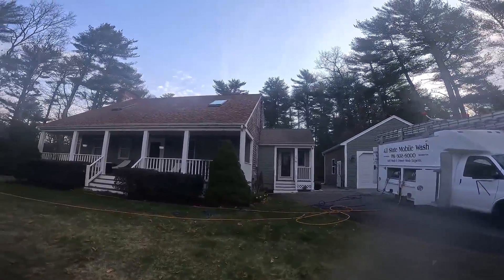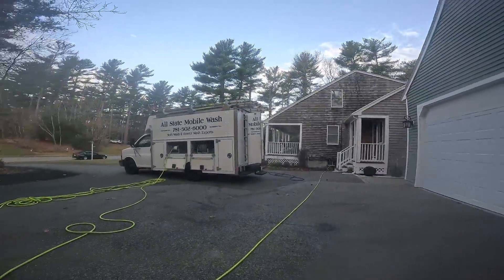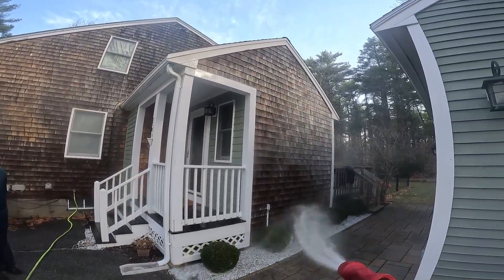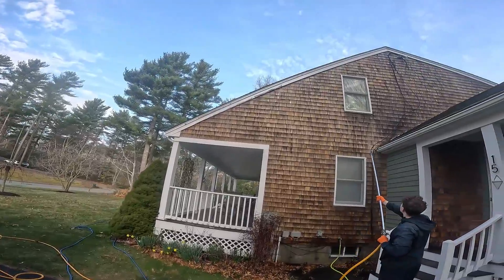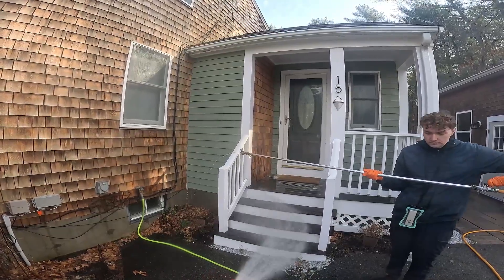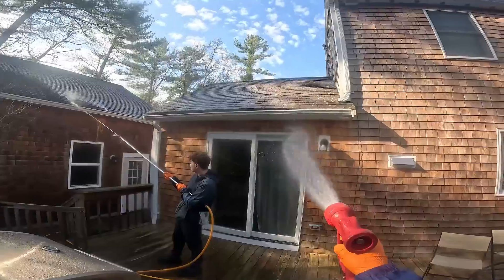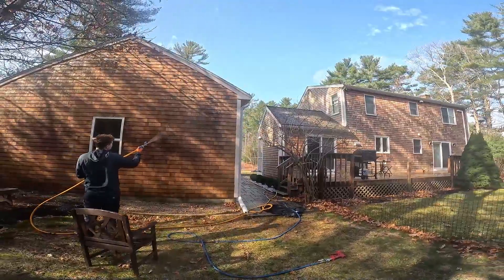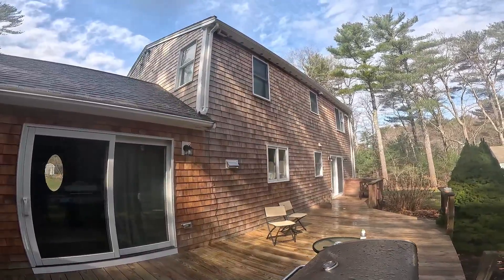How To Clean Cedar Shingles Without Wrecking Them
This is how we clean cedar shake siding without destroying fibers or the integrity of the wood.